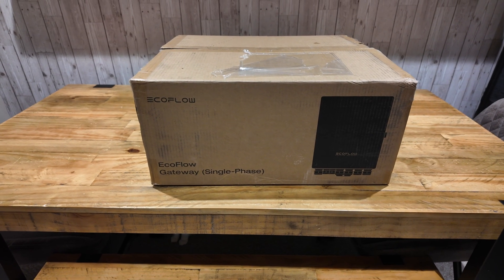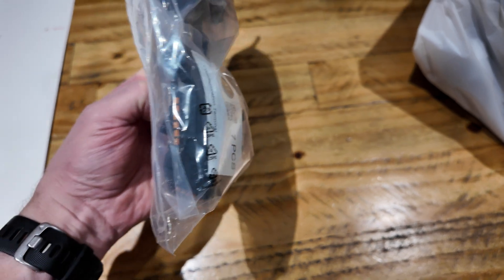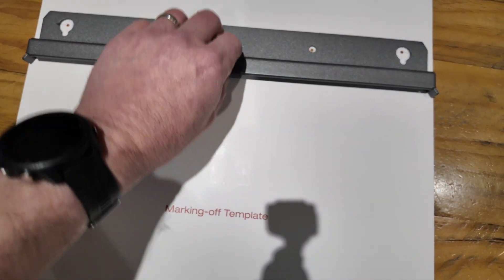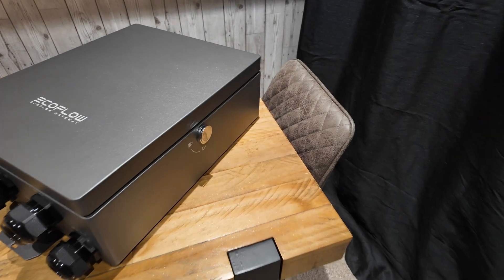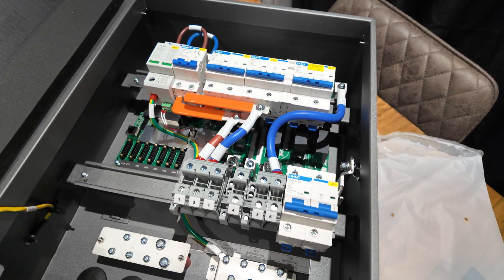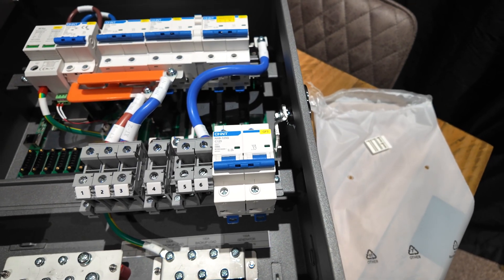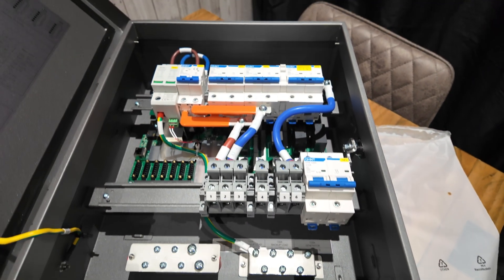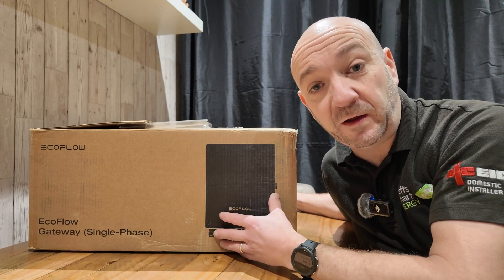Ecoflow PowerOcean Single Phase Gateway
Here's a Quick Look inside the new Ecoflow PowerOcean Single Phase Gateway. We finally got our hands on one.
We'll be installing it next week...